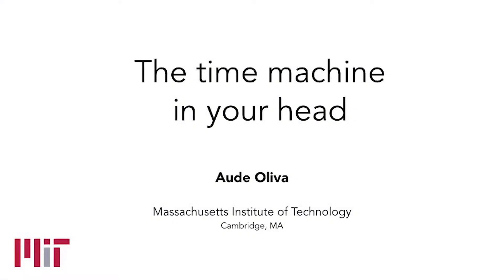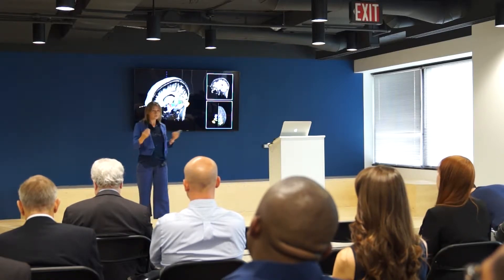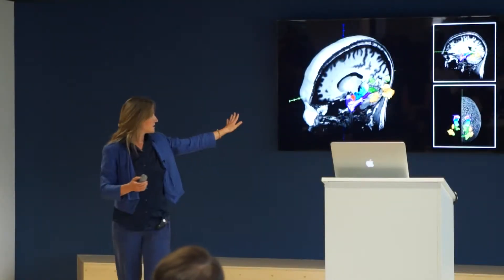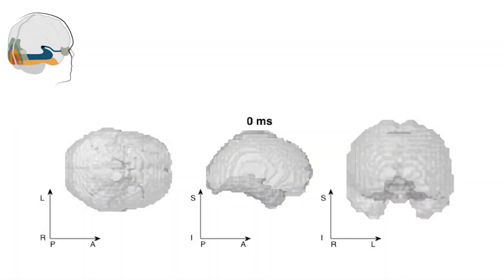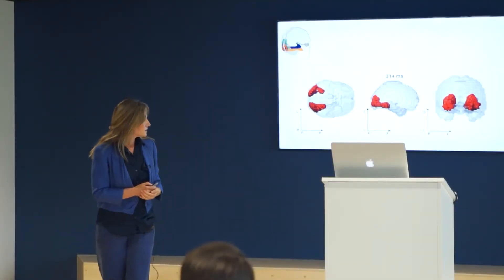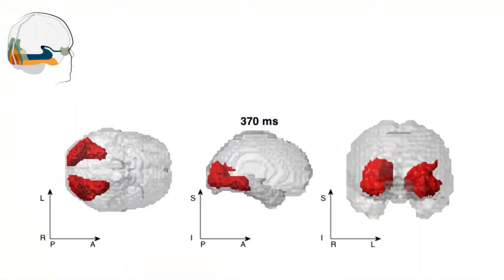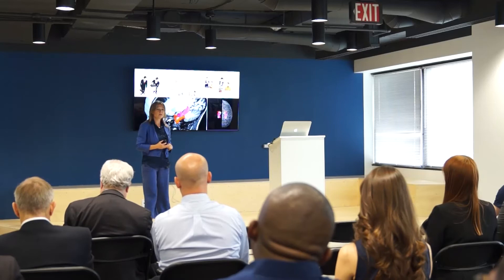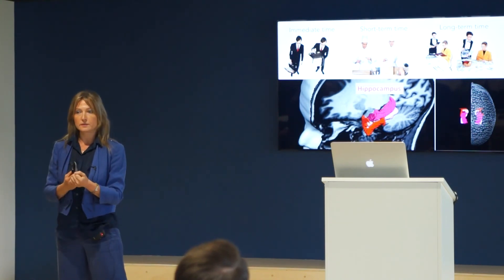Dr. Aude Oliva, "The Time Machine in Your Head"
Abstract: The human brain is a time machine: we are constantly remembering our past, and projecting ourselves in time and space in the future.  Neuroscientists are explorers who study how the time machine works, how to repair it when it is damaged, and how to improve it.
As any complex system, the human brain is a collection of many components, called modules, which have separate functions and responsibilities. While some modules guide your sight, others guide your hearing, or feeling what you touch. These work in tandem with other modules to store what you saw, heard or thought, so you can easily recognize the world around you, the people you met, the places you went to and use all these stored memories to predict what may happen next.

Recalling the right information in the blink of an eye in order to act in the world requires this machine to work in a coordinated end efficient way. The big question I seek to answer is how these complex machine parts work together to project you back in time, gather the right information and then launch you into the future so you know what to do at exactly the right moment.

Because this time machine lives in your head, I work with sophisticated technologies to look inside and capture which parts are working together and when. Knowing the timing of this time machine allows us to know how it changes from moment to moment and which modules are the most important to get the job done.